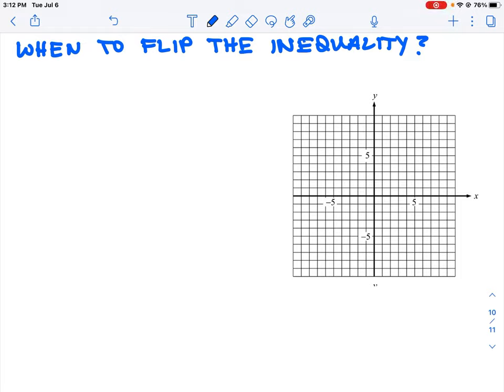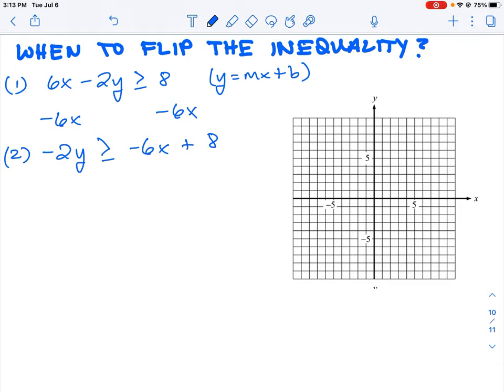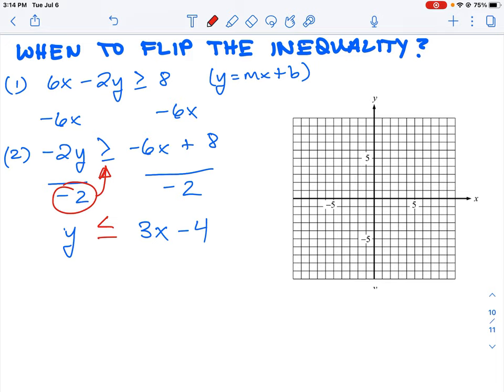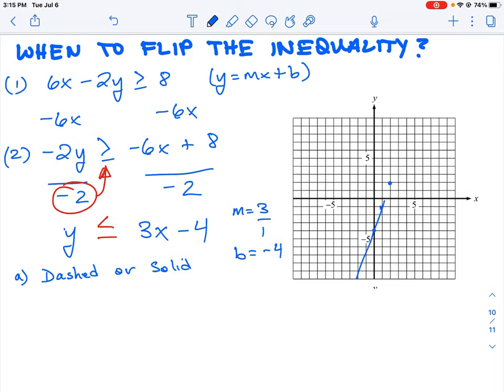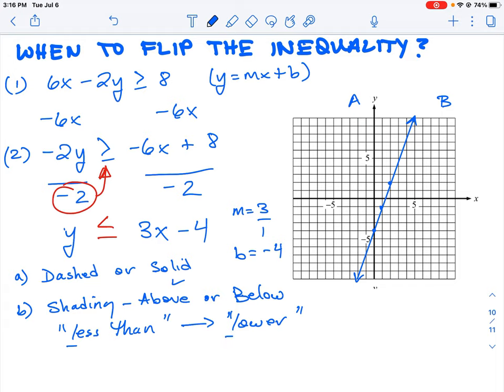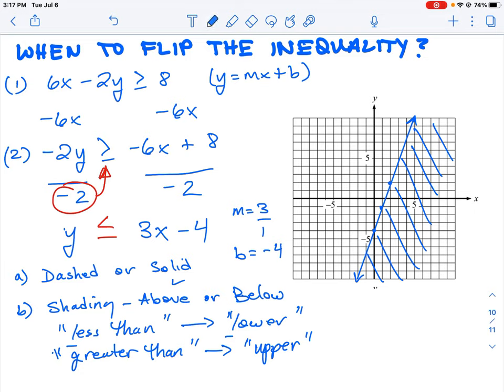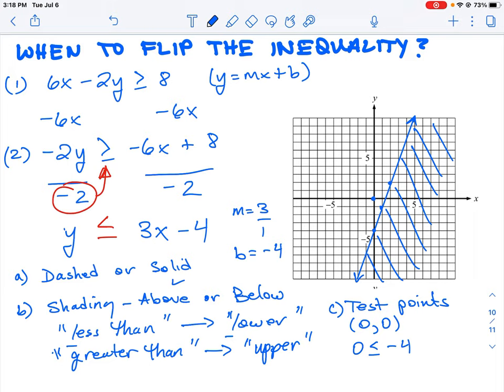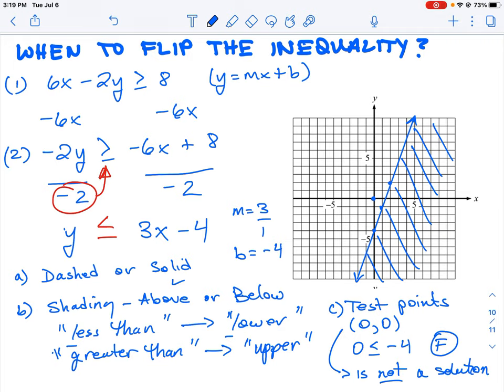FOM 11 CC U4 INEQUALITY FLIP